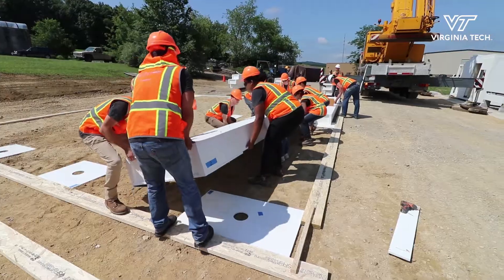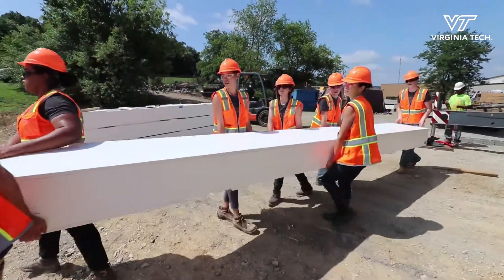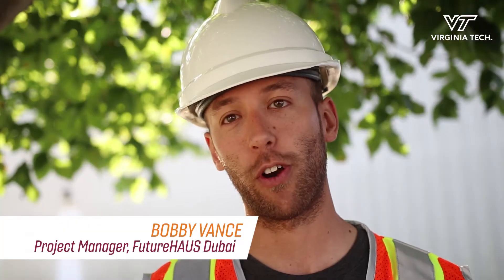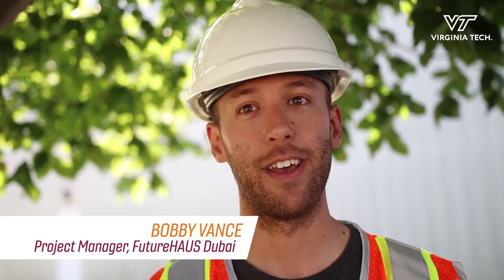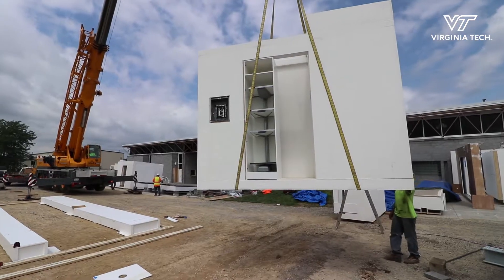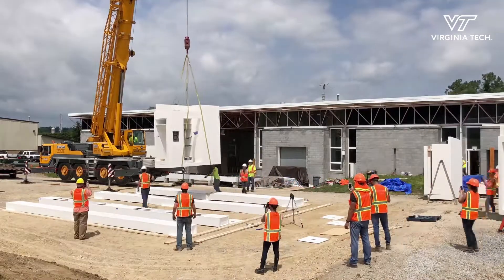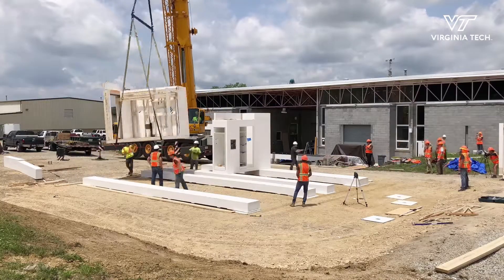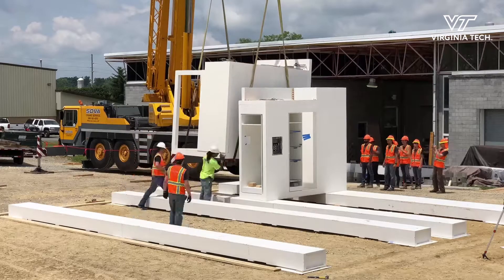Creating the smartest solar home in the world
Virginia Tech’s Solar Decathlon Middle East team, which unites 30 students and 18 faculty from four colleges, 14 disciplines, and seven countries, build a net-zero energy home incorporating new methods of prefabrication, technology, and sustainability.